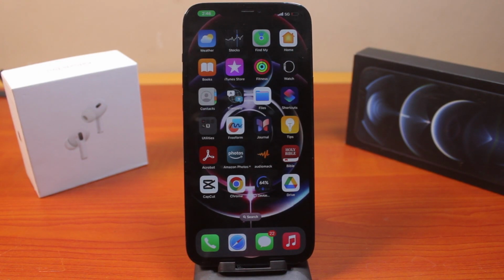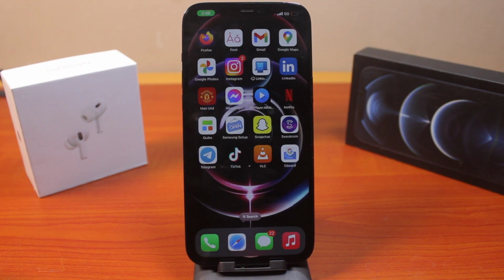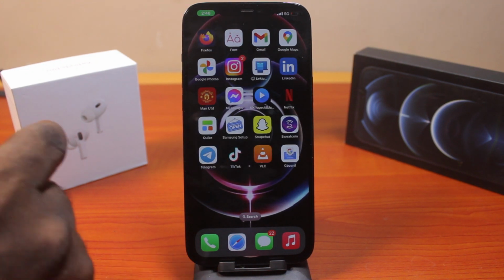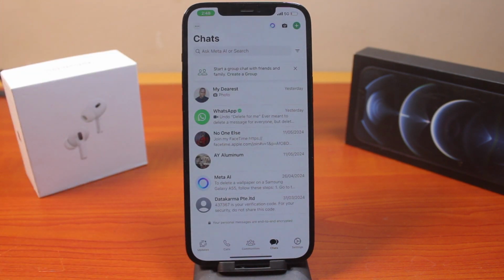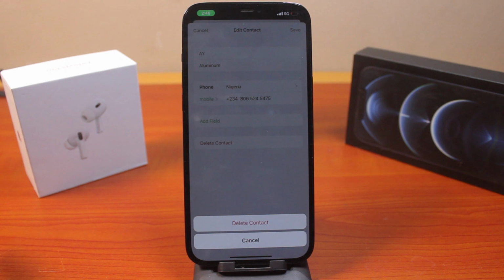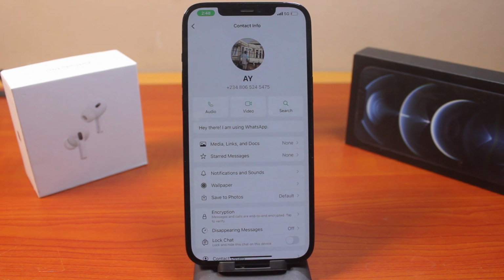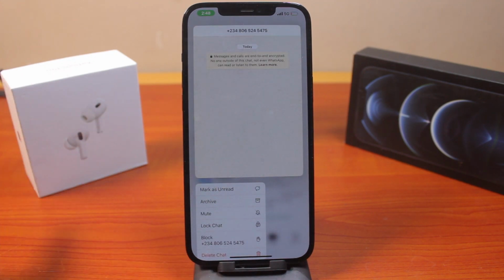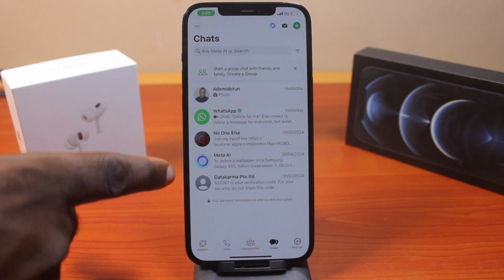How to Delete WhatsApp Contacts on iPhone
In this video, you'll learn how to delete Whatsapp contacts on iPhone. This video will walk you through the step-by-step on how you can delete contacts you do not want to see anymore on Whatsapp conatcts on your iPhone.